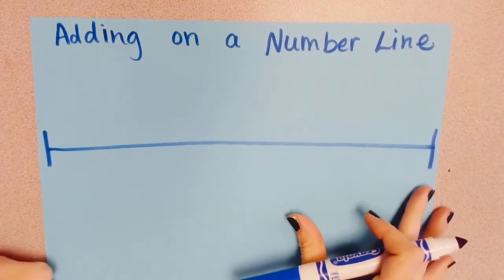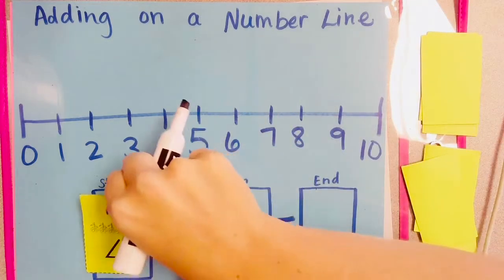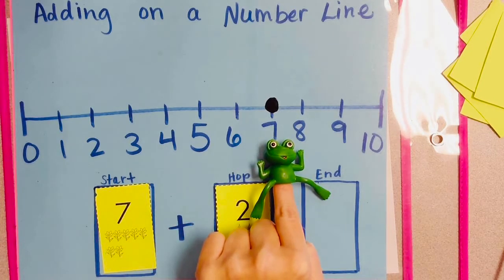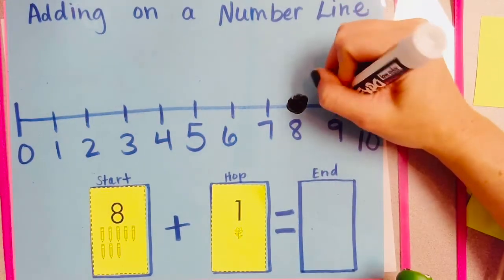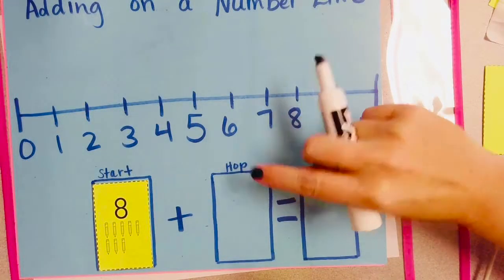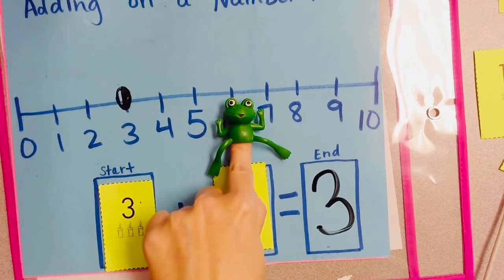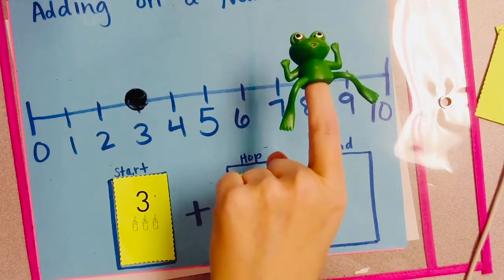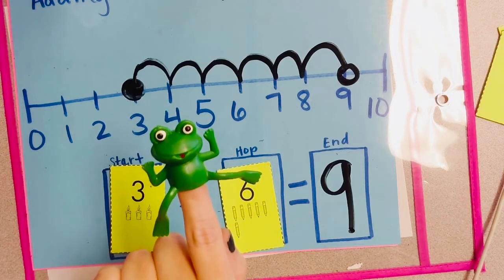Introducing Adding on a Number Line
Watch and learn how to add on a number line!

Teachers and parents, see the link below for fun digital practice with this skill:

♥︎Jillian Duguid Callies at Do Good for First